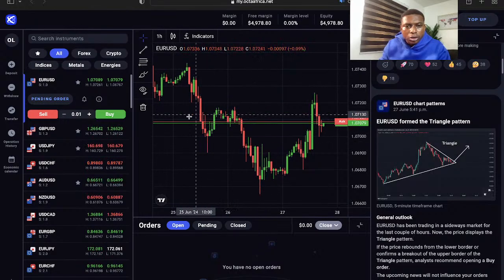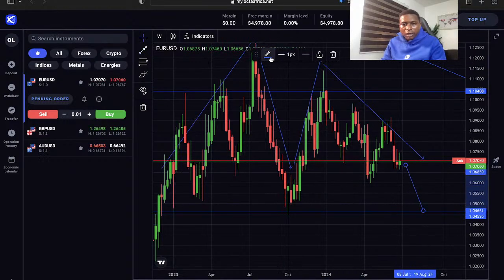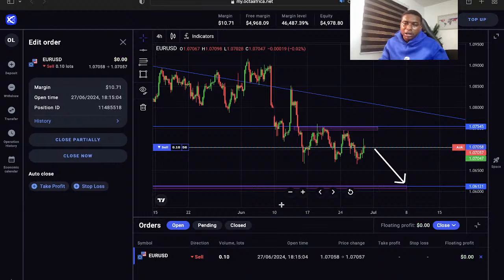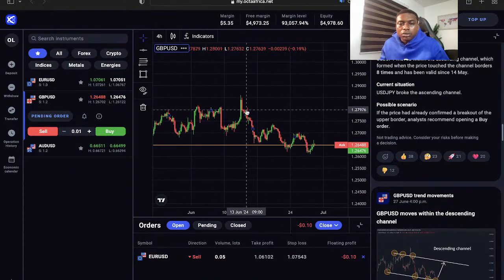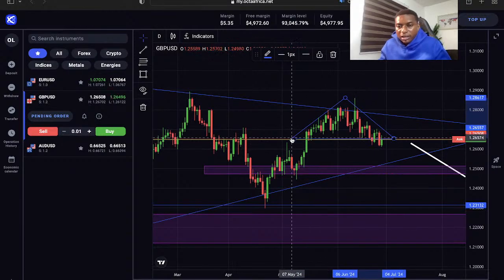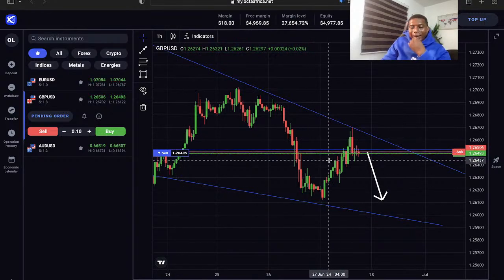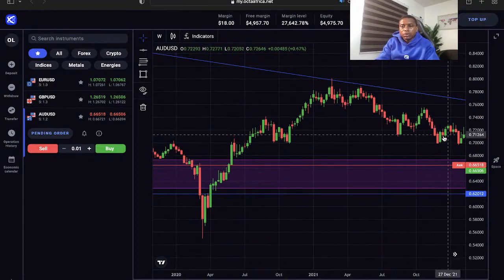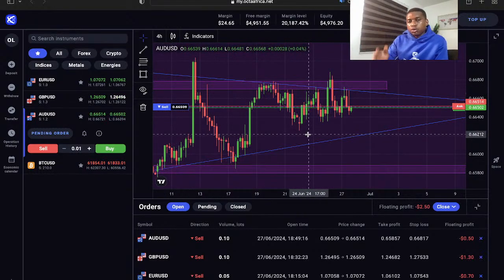[ENGLISH] Live trading session 27.06 with Tunmise Olaoluwa - Octa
Tune in to our live trading session with Tunmise Olaoluwa and learn the benefits of trading on a new platform along with the speaker.

In this webinar, you will:
- learn how to trade with OctaTrader
- begin trading without installing any extra apps
- explore features of the OctaTrader platform
- dive into advanced chart reading
- watch live trading with OctaTrader.